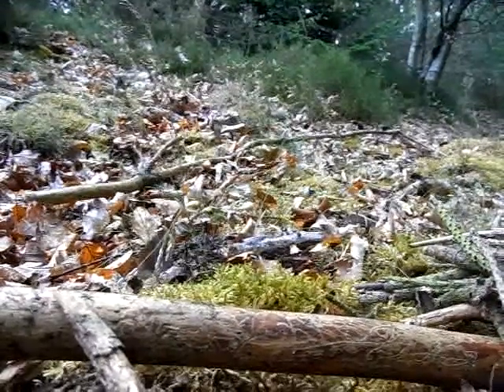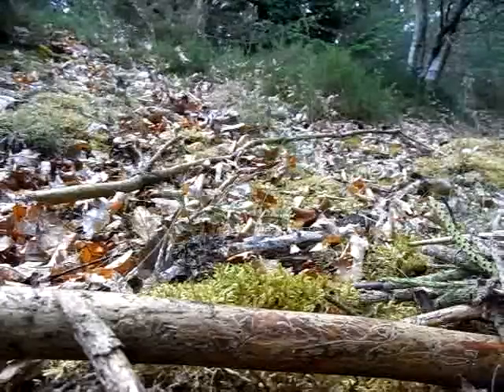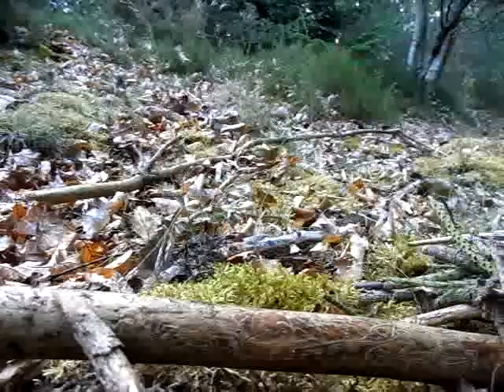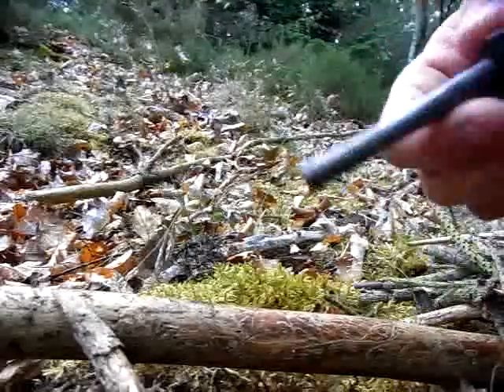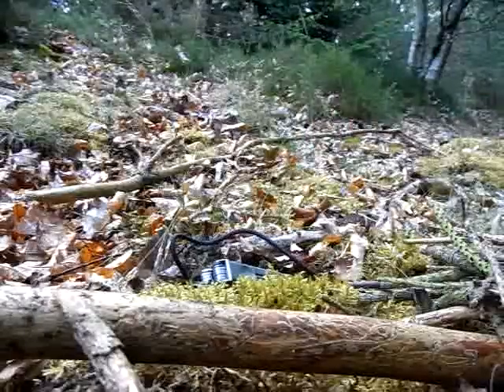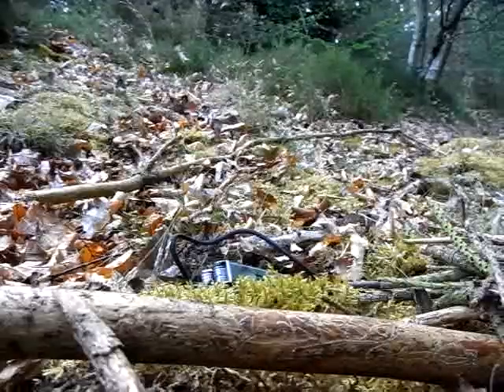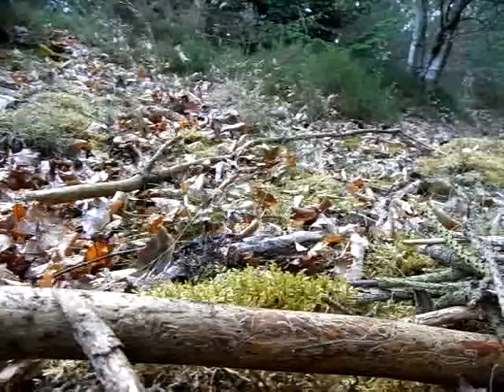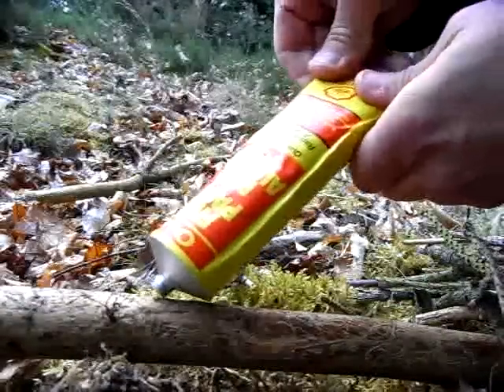How to use fire paste in real life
In this video i show you how to use fire paste